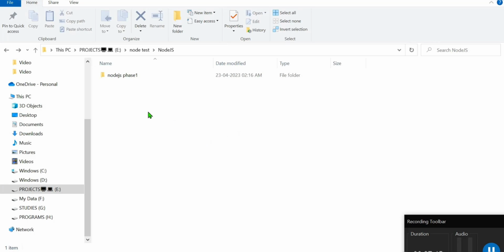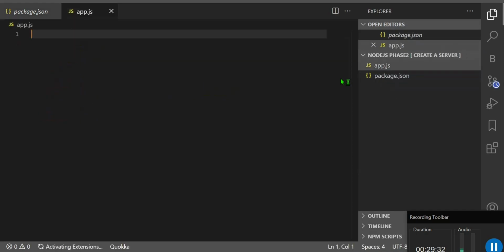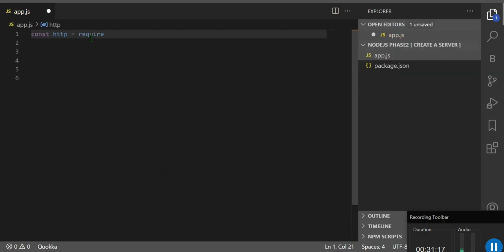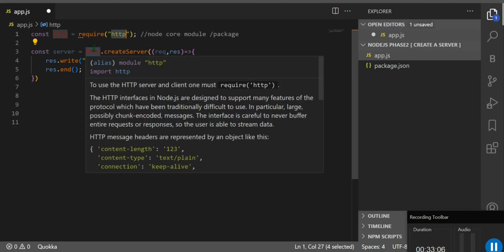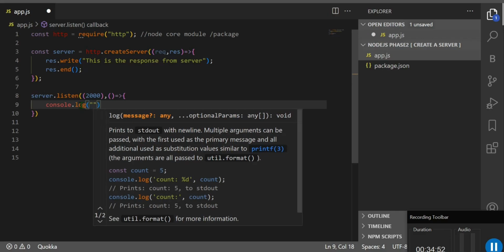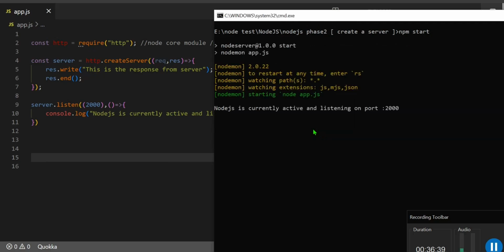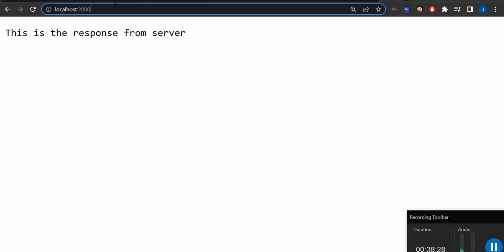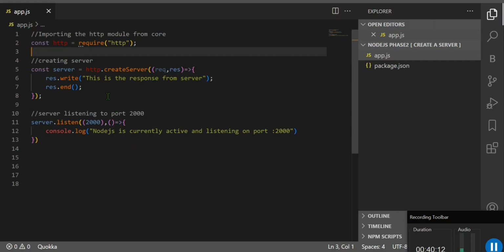#7.How to create our own Web Server in NodeJs step wise for beginners,Create server using http modul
This video tutorial is designed for beginners who want to learn how to create an HTTPS web server without using Node.js. I will be guiding you step-by-step through the process of creating the server. This video is crucial for beginners as it covers the basics of server creation. However, even experienced developers can benefit from this video as it provides comprehensive knowledge about server creation in Node.js.